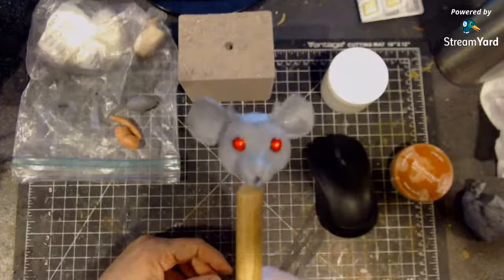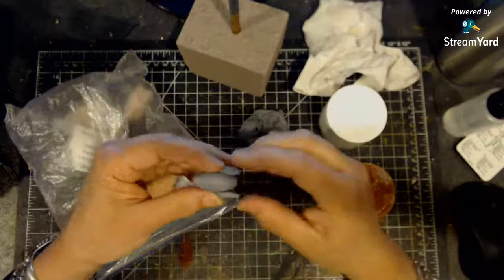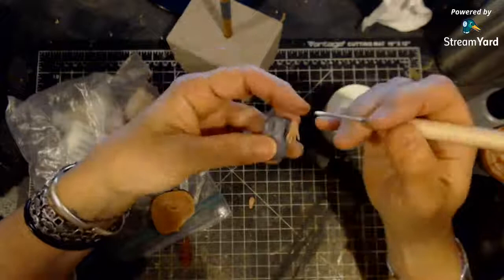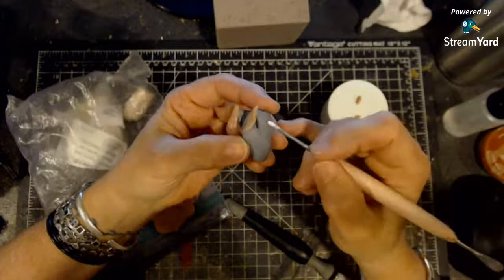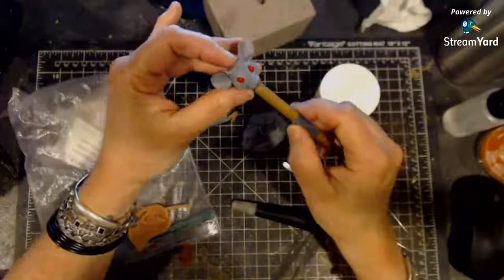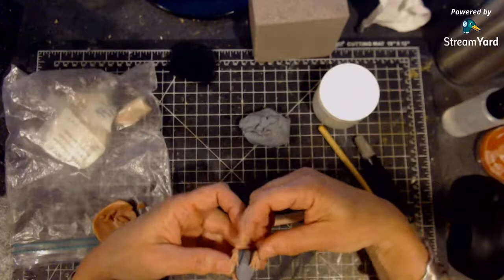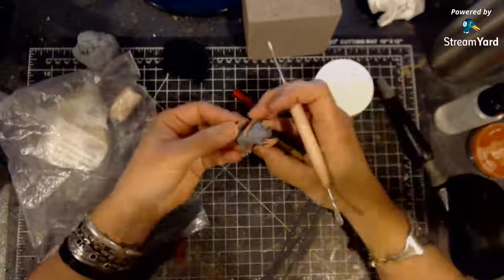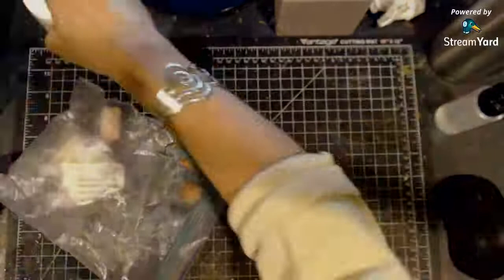Sculpting the body of my devil mouse in polymer clay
I started to sculpt the head of Rosemice's baby and will be doing the body.  Also celebrating JoAnn's birthday!